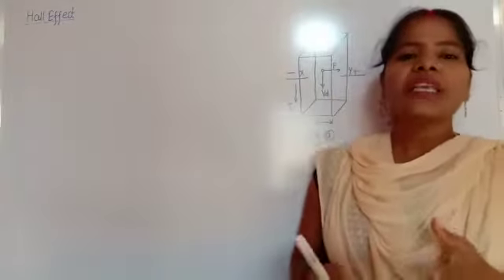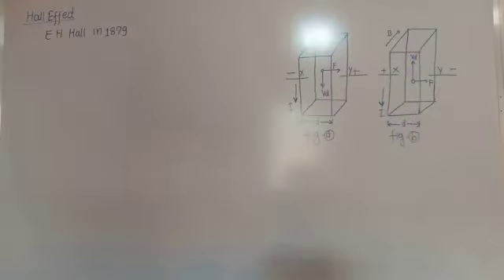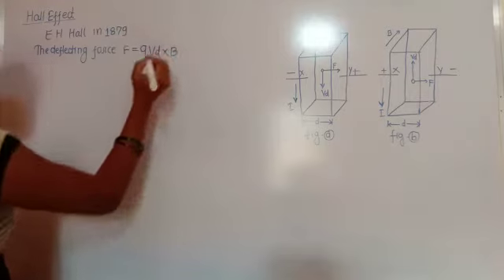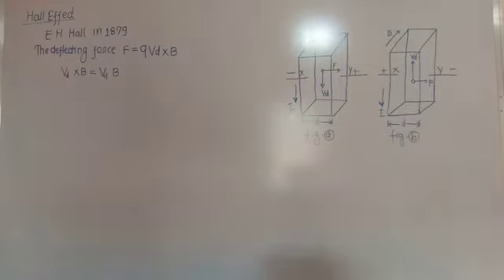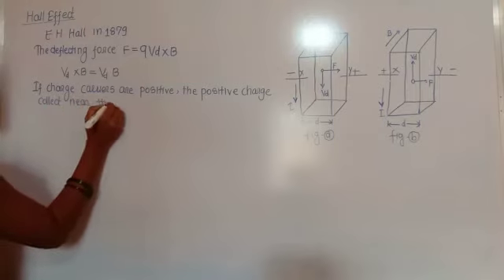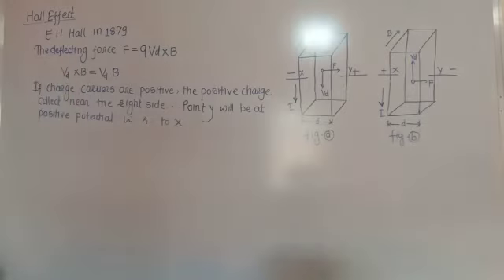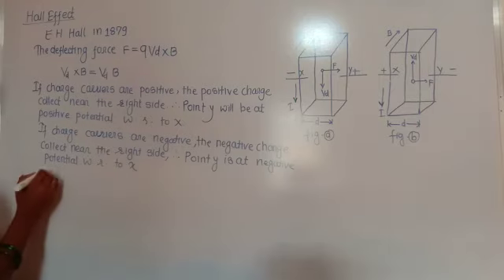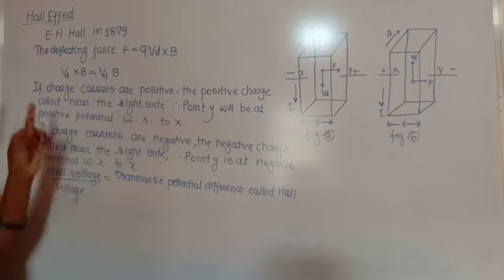B.Sc.sem V Physics paper II unit IV Elementary band theory- Hall effect- part- 1